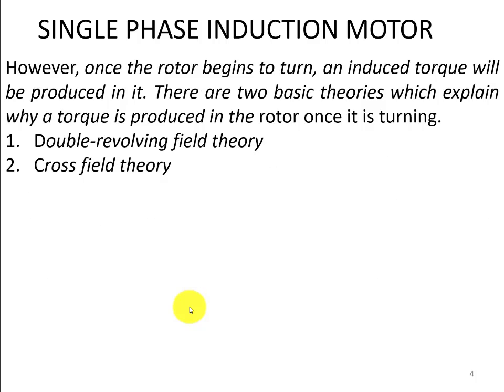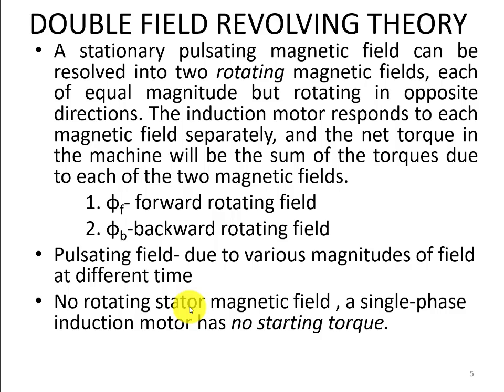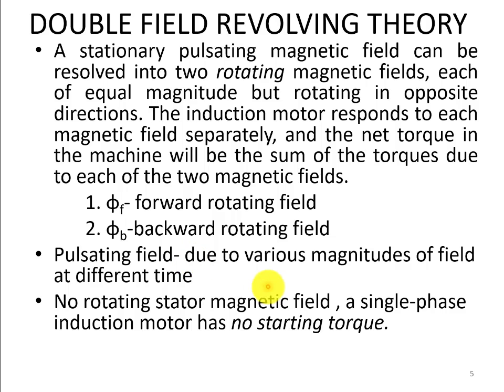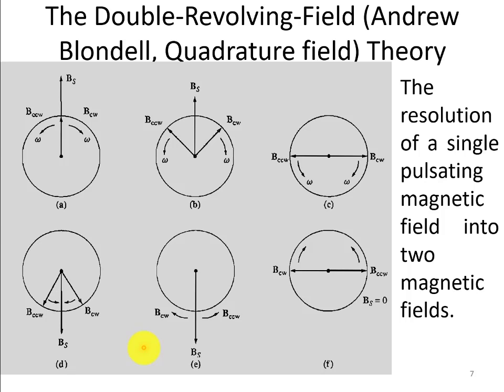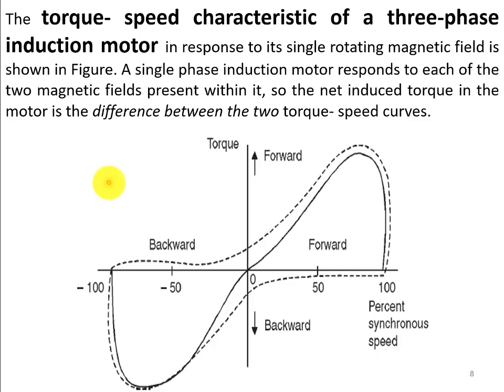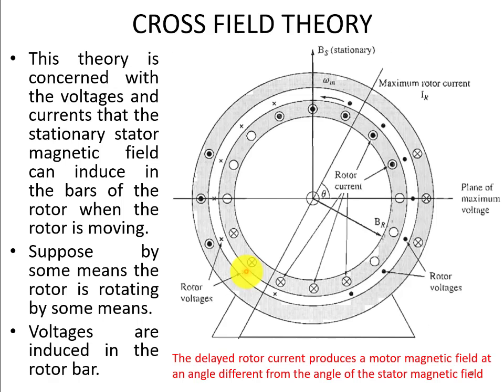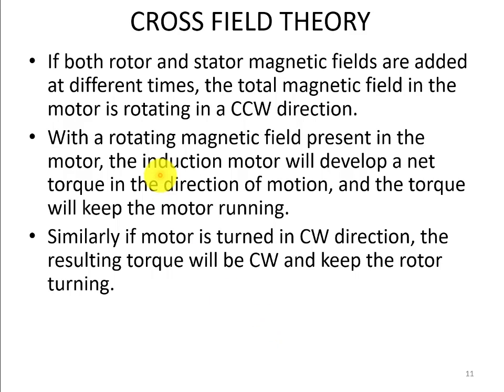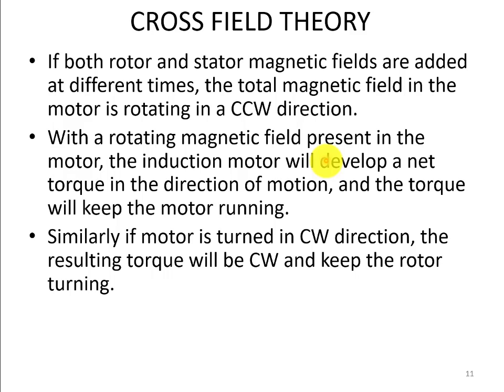Single phase induction motor theory of operation Lecture 17 Part a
Single phase induction motor theory of operation